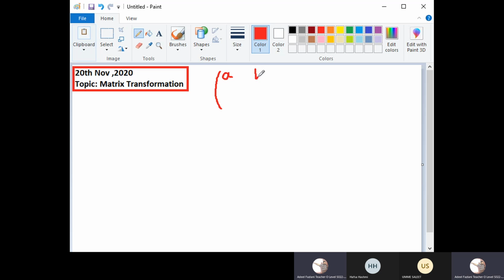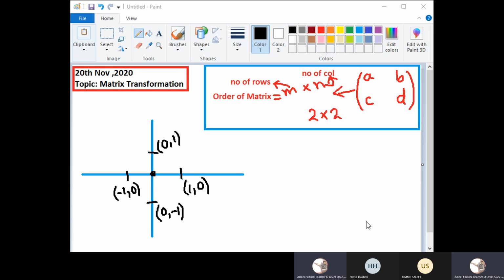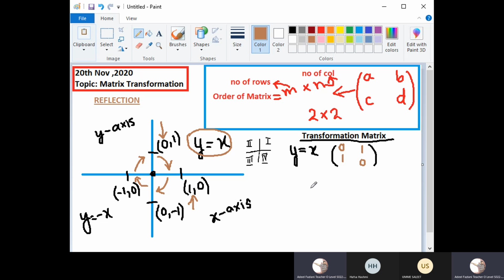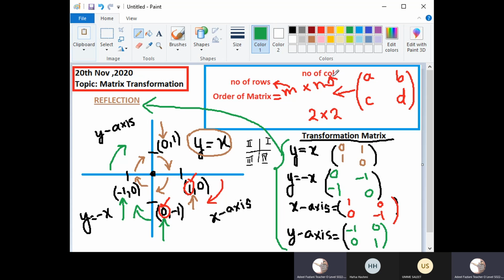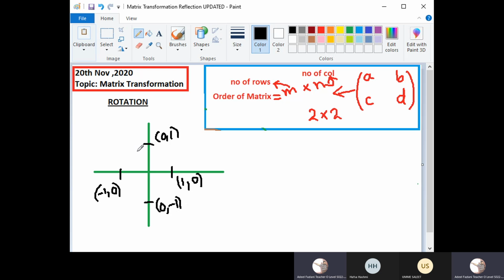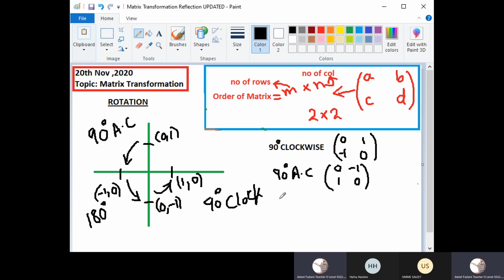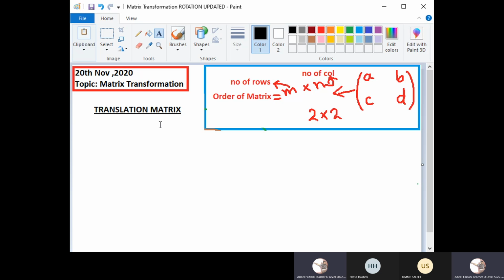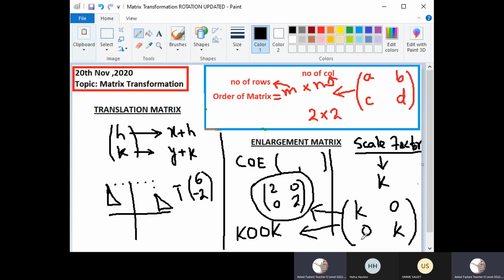Matrix Transformation (Reflection,Rotation,Translation,Enlargement)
This is Sir Adeel Fazlani , O level Mathematics Teacher having teaching experience including abroad is almost 15 years.
Teaching Experience including abroad is almost 15 years
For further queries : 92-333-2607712